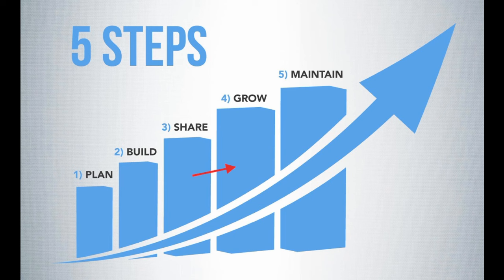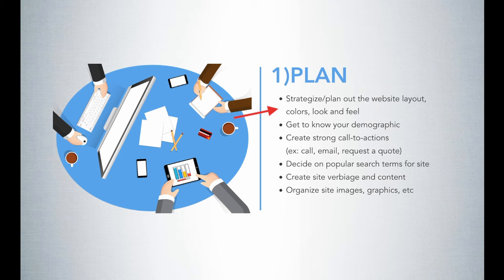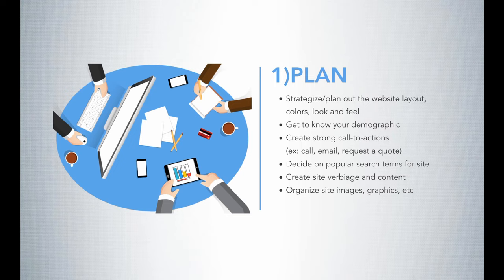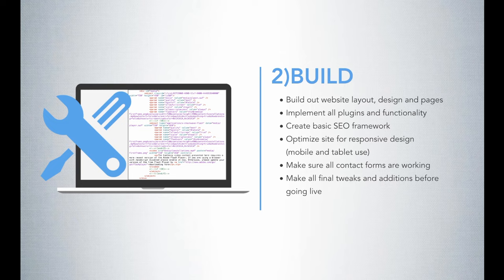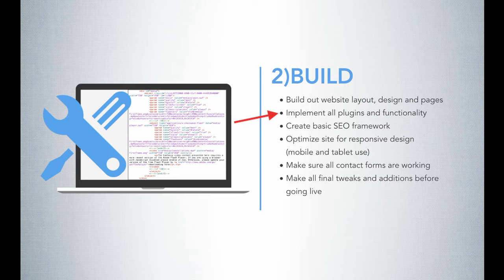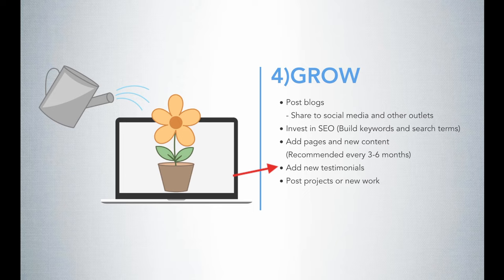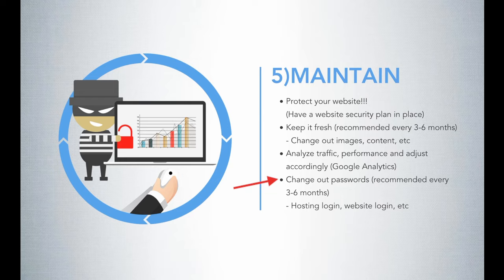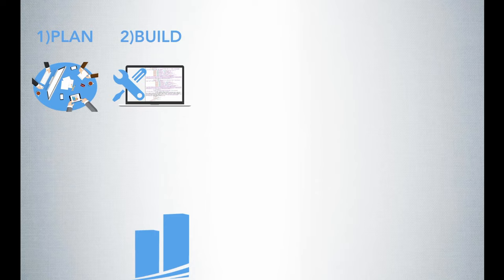Building A Successful Web Presence | with Josh Hall of In Transit Studios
Josh Hall, Owner and Creative Director of In Transit Studios gives the 5 steps to Building A Successful Web Presence. You need a partner to work with you on developing a strong presence to help grow your business and attract new and current customers.